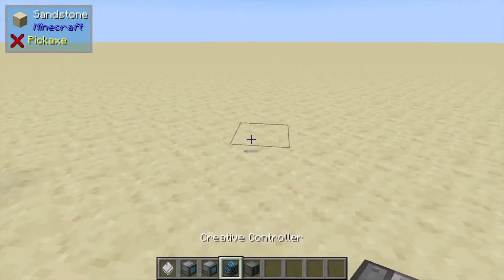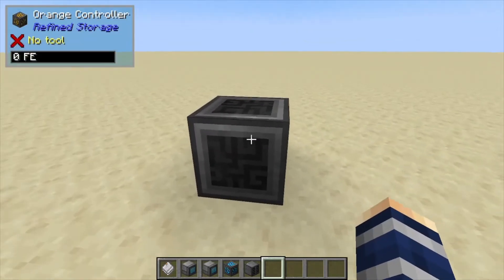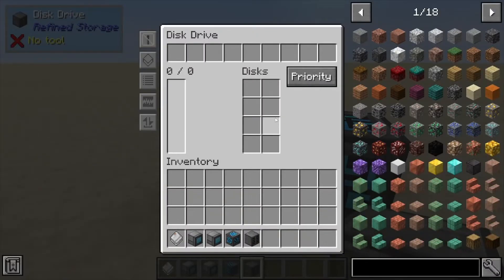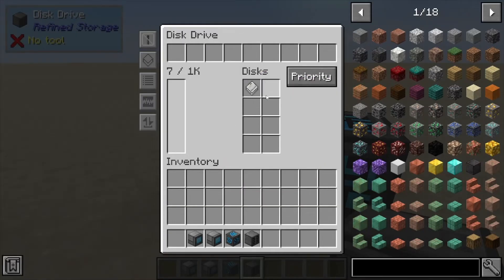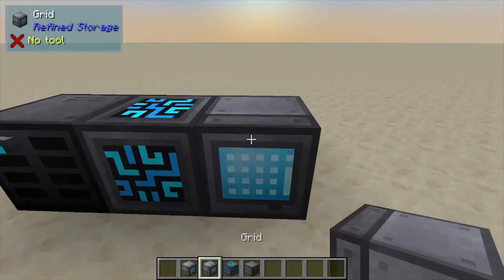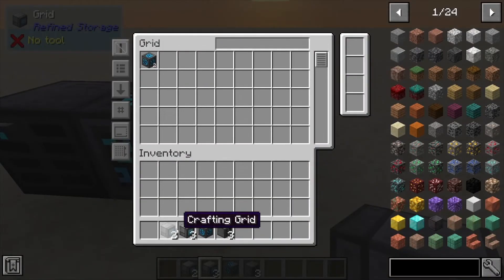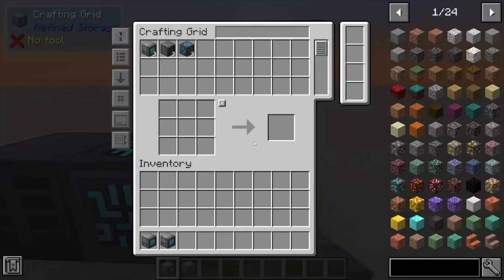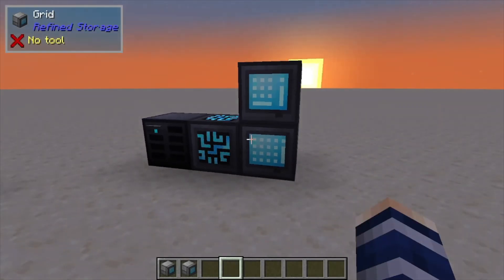Refined Storage: How to setup a basic Storage system